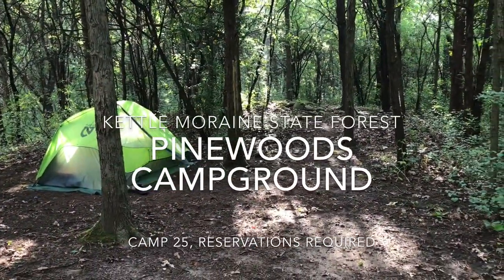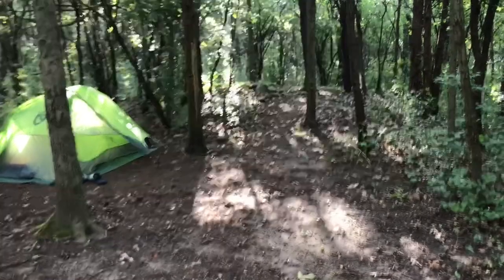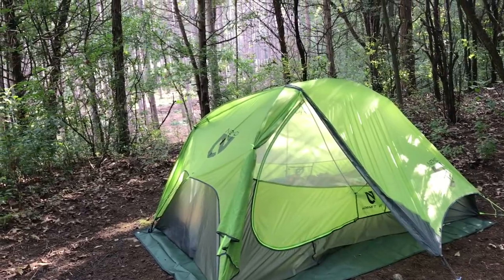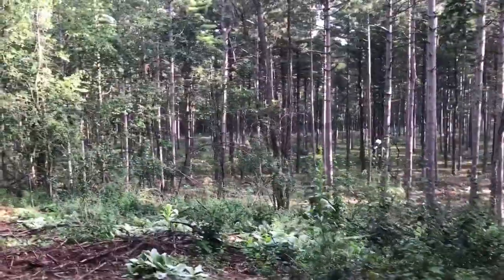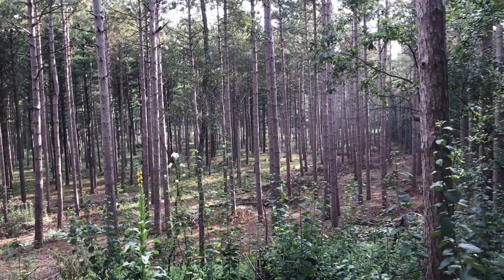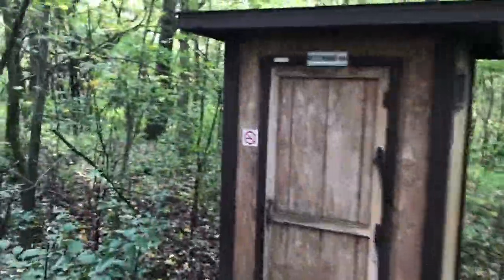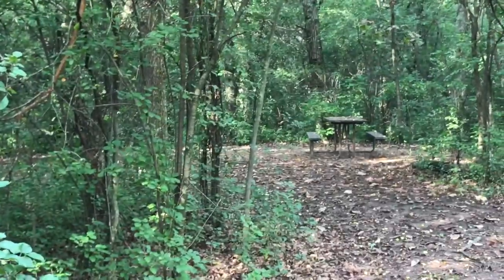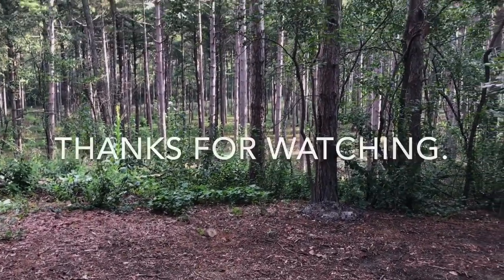Camping at the Pinewoods Campground in Kettle Moraine State Forest Southern Unit in Wisconsin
In fall of 2019, I traveled from Chicago and camped in the Pinewoods Campground in the Kettle Moraine State Forest Southern Unit. This is campsite 25, what they call a "walk in" unit, meaning you need to walk into the forest a good distance (~100 yards) after parking on a gravel pad  at the campsite to get to the campsite. The advantage is you get some visual privacy (but not full privacy , see video) versus the other campsites. Reservations needed, cost is $25 a night, and an additional $11 car fee for the State Forest which you pay upon arriving and checking in. I enjoyed this campsite, and hiking a few of the trails the Forest has to offer. Will be returning eventually